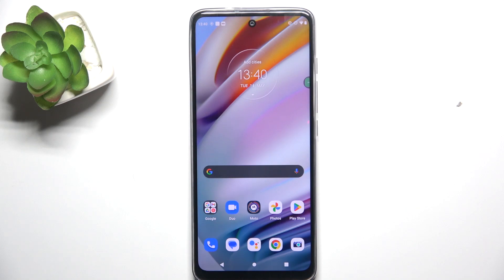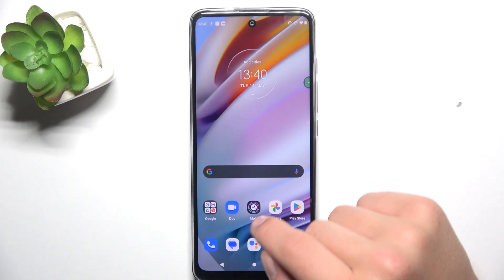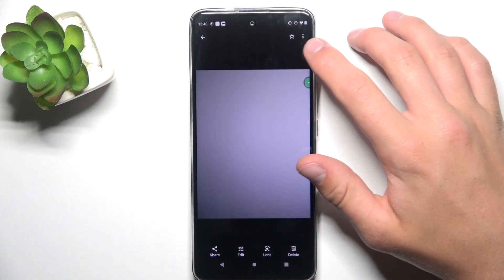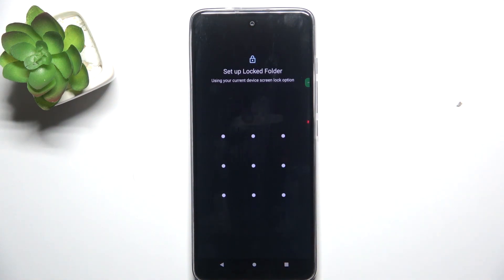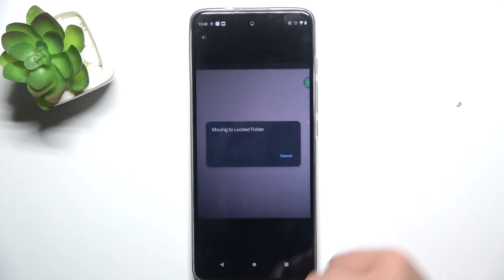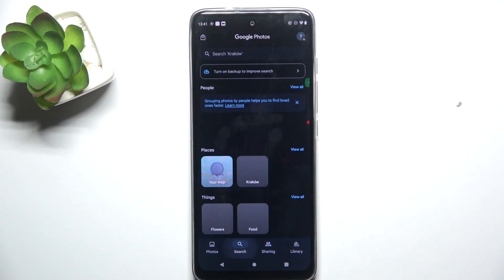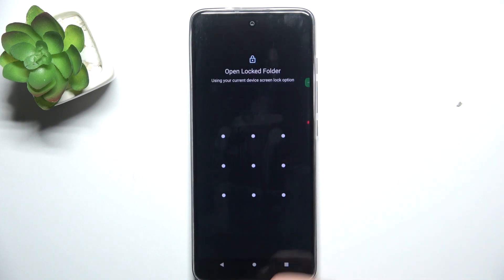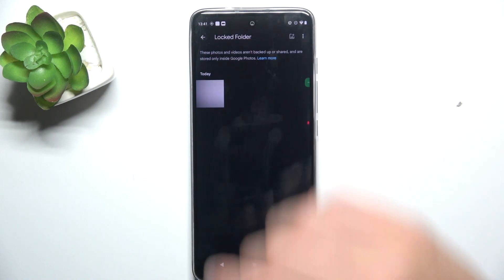Motorola Moto G60 How to Hide Pictures in Gallery Secure Your Photos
In this tutorial, we'll show you how to hide pictures in the Gallery app on your Motorola Moto G60, ensuring the security of your photos and maintaining your privacy. Whether you want to keep personal images out of sight or protect sensitive content, hiding pictures in the Gallery provides an additional layer of security.

Learn how to access the hiding feature within the Gallery app and securely conceal your photos from prying eyes. We'll walk you through the process step by step, empowering you to safeguard your images with ease. Join us as we explore how to keep your photos private and secure on the Motorola Moto G60.